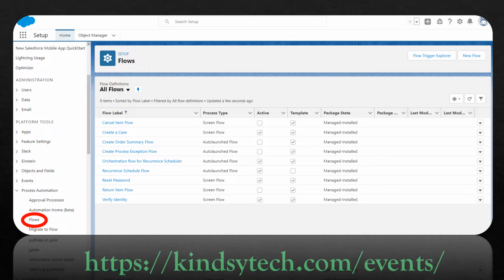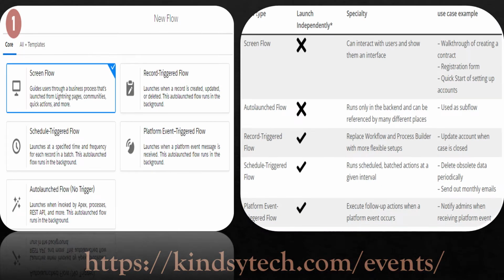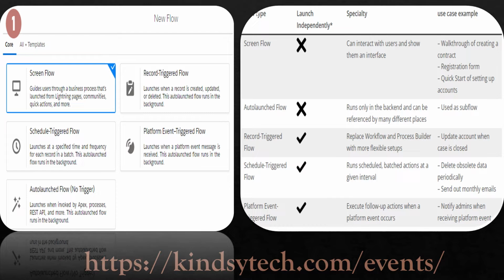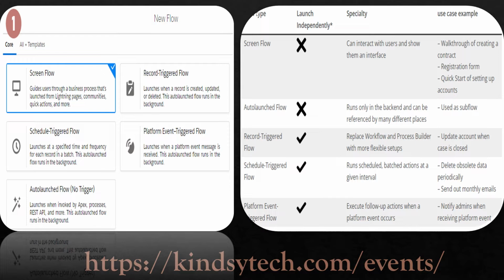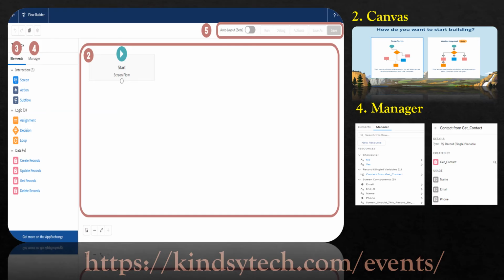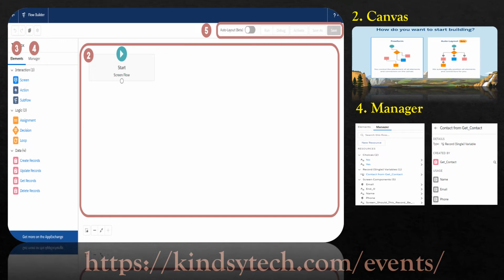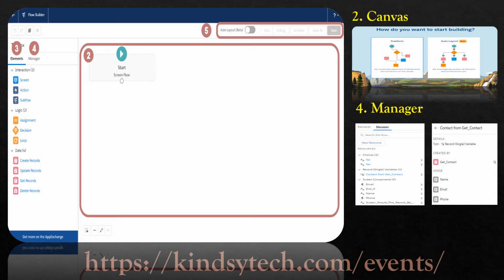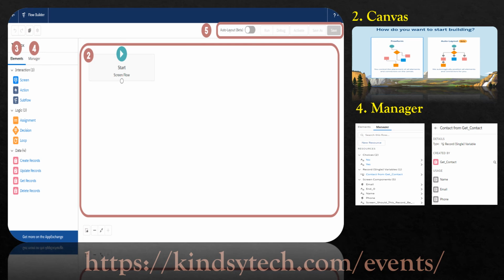Salesforce - 1 - Flows Builder Introduction